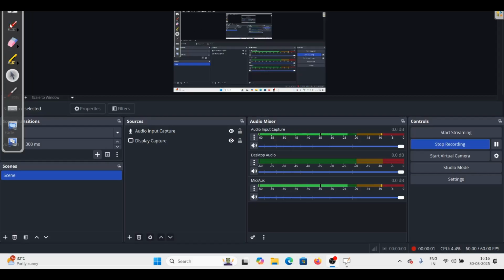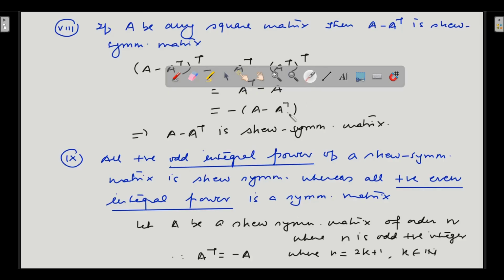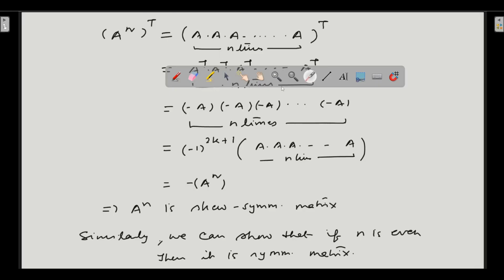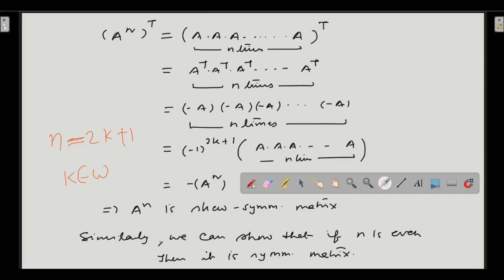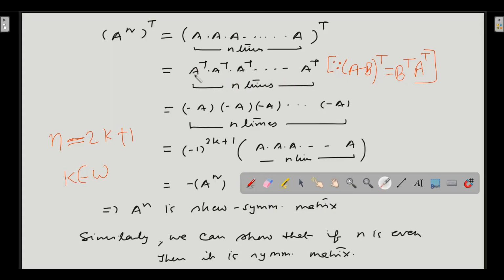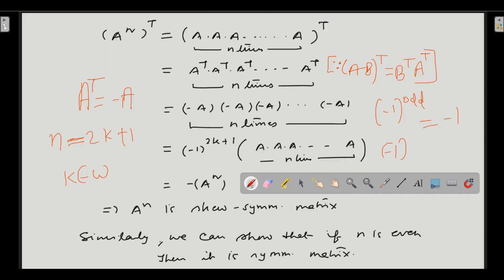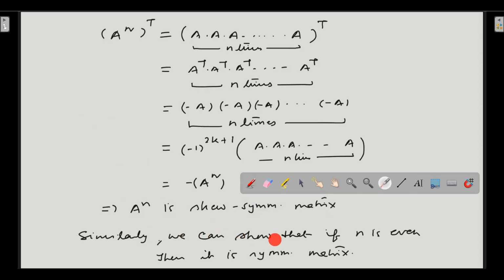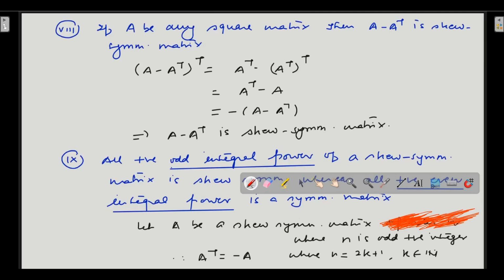If Aᵀ = -A ⇒ A's +ve odd integral power = skew-symm. & its +ve even integral power = symm. (Lec 31)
Prove that all positive odd integral powers of a skew-symmetric matrix is a skew-symmetric matrix whereas all positive even integral powers of the same is a symmetric matrix. This is lecture number 31 of MATRICES topic from Mathematics.